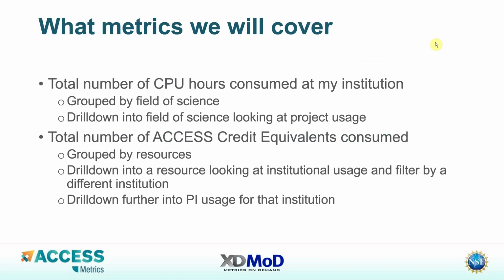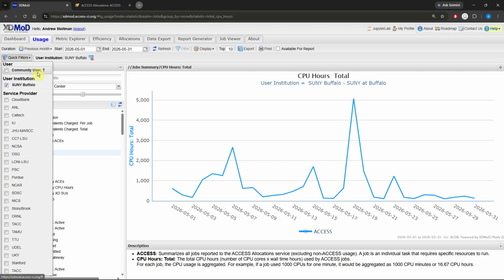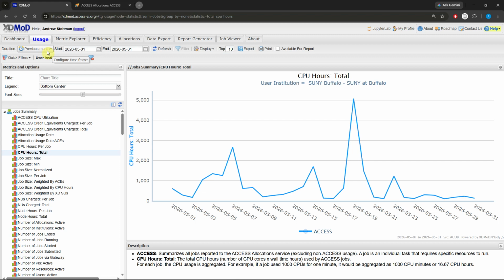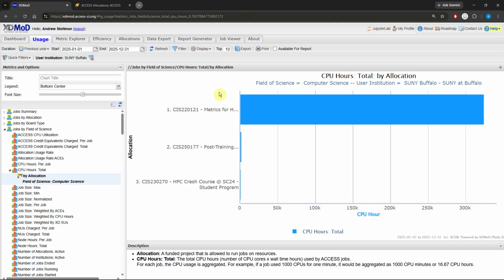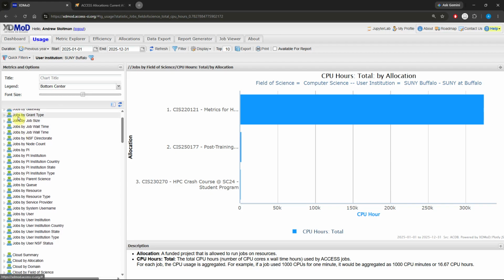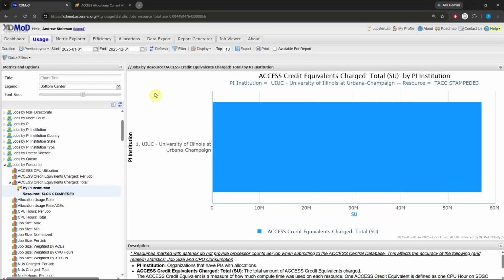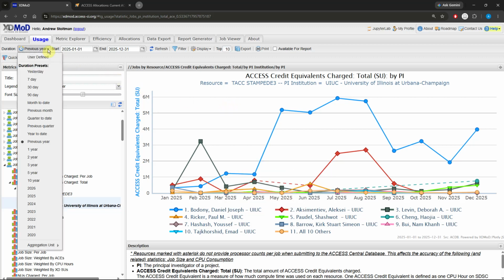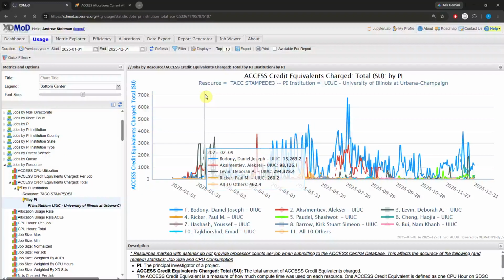Understanding My Institution's Usage of ACCESS Allocated Resources with ACCESS XDMoD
This video is a use case tutorial for Research Computing Facilitators and Campus Champions wishing to learn more about institutional usage of ACCESS allocated resources by utilizing the Usage tab within the ACCESS XDMoD web portal.

In this video we will cover how to view CPU hours usage and ACCESS Credit Equivalents usage in the ACCESS XDMoD web portal. These are seen as common metrics that Research Computing Facilitators and Campus Champions would be interested in. These metrics will be filtered to the presenters institutions and we will also cover how to view all institutions and filter to others. We will also use the "Drilldown" capabilities within the web portal so that we can view specific data series by dimensions such as allocation (project) or institution.